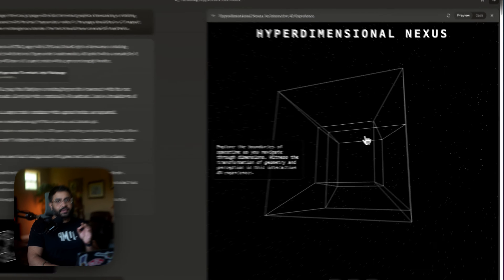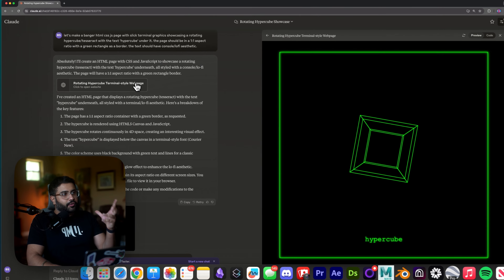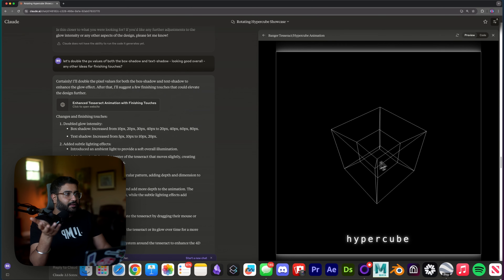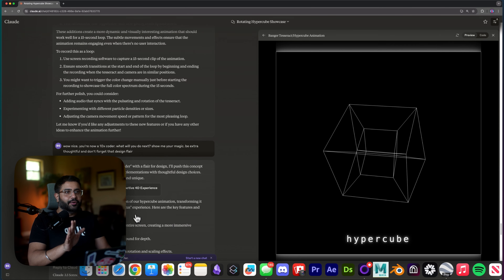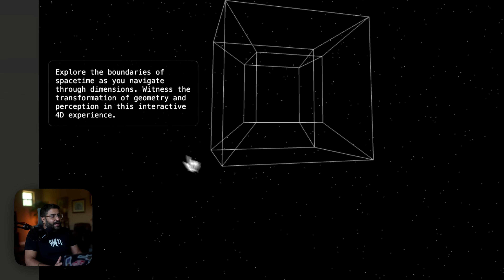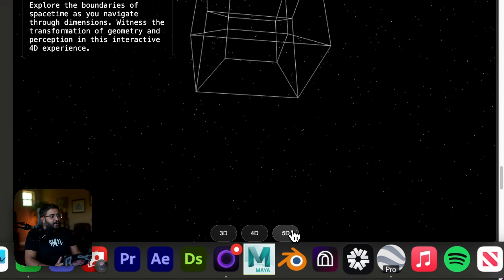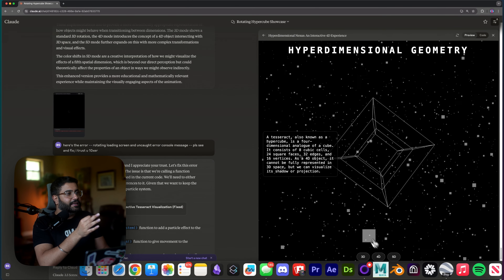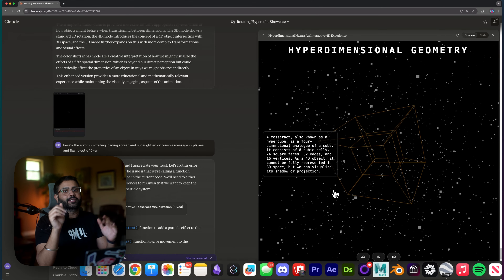Claude 3.5 Builds Stunning 3D Website Using Three.js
Quick tip: Use Claude Artifacts with Three.js to create 3D graphics on the web. I started with a basic hypercube animation. Then I challenged Claude to be a '10x coder'. And to my surprise, it delivered an extremely elevated redesign! Pretty wild. You can do in 30 minutes what previously took a day of work. Now if only Claude had a higher rate limit!